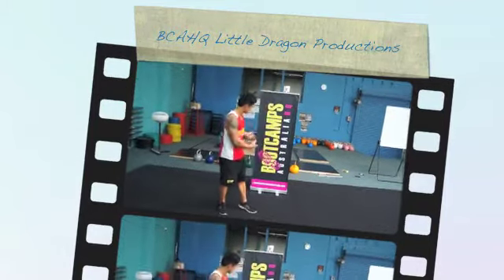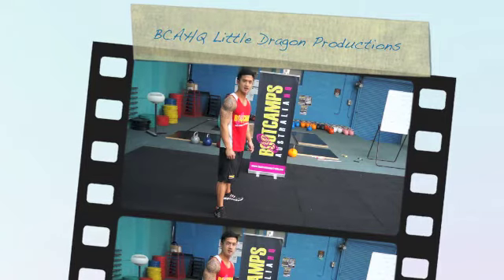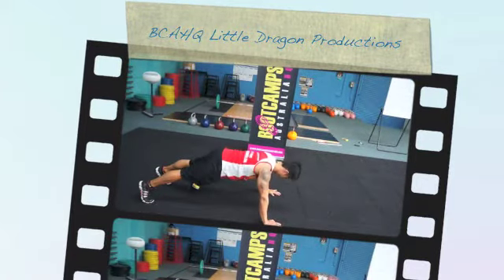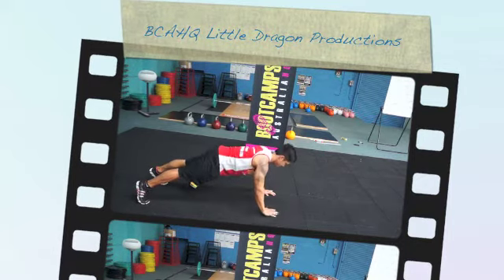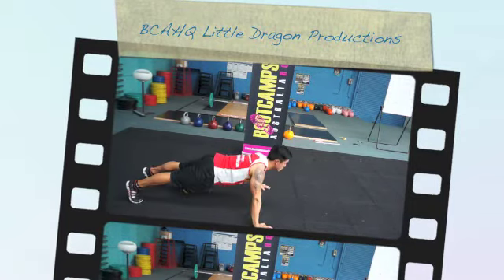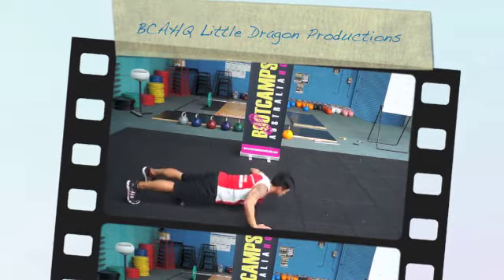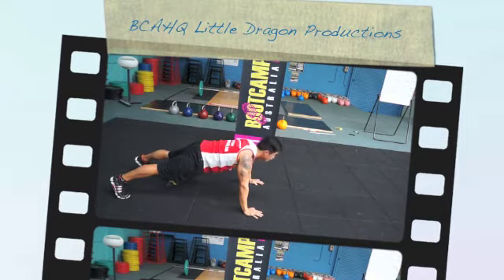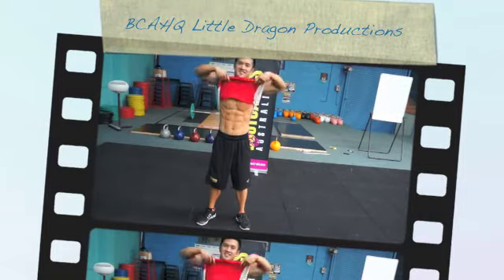BCA Push ups Mix it up dont get stale.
Boot Camps Australia Push ups. Building chest strength keep your leg training fresh.